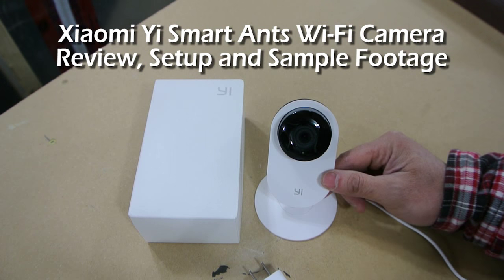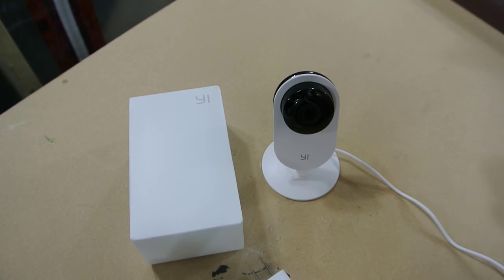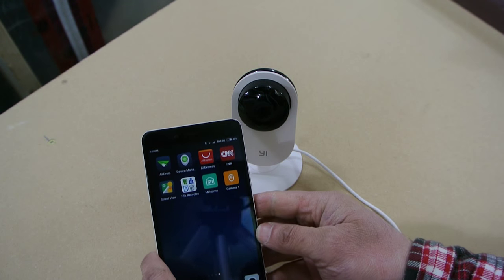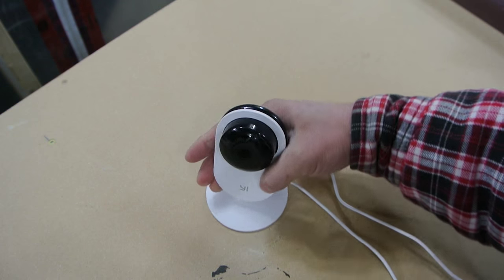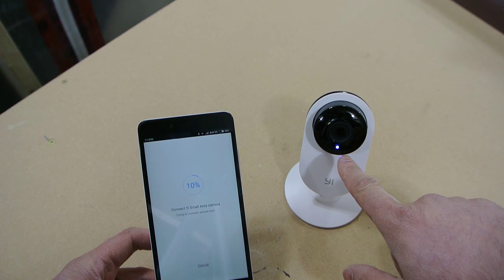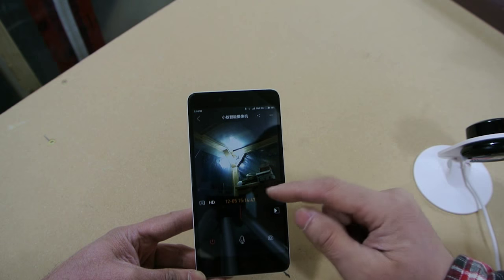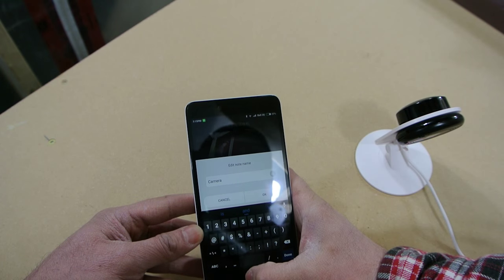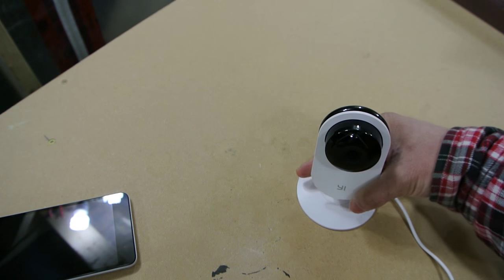Xiaomi Smart Ants Wi-Fi Camera Review, Setup and Sample Footage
This a a review of the Xiaomi Yi Smart Ants Wi-Fi Security Camera Xiaoyi.  Also goes over setting up the camera and connecting it to your smartphone app.  There is some sample footage at the end.

This phone is available from China for around 30 dollars, for the quality and video quality it is a great deal.

Warning: Download and install apps out side the Play store at your own risk.  I take no responsibility if anything goes wrong.